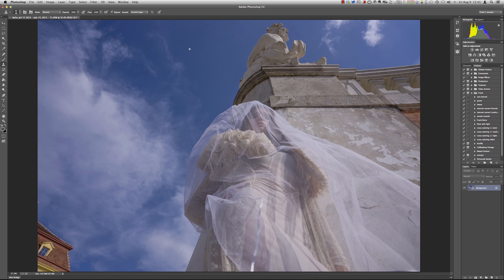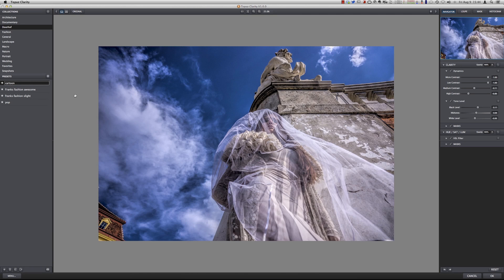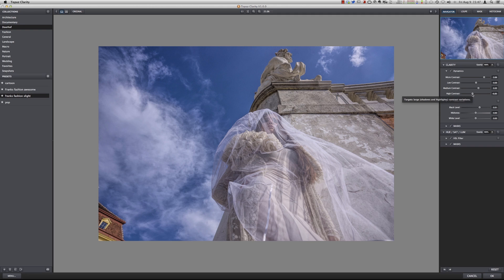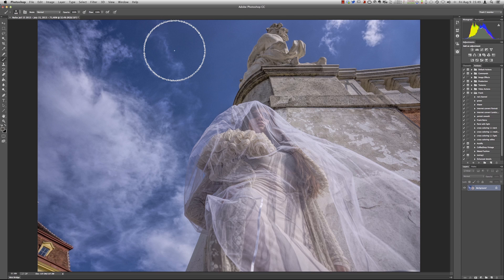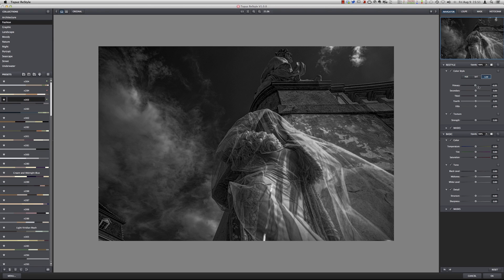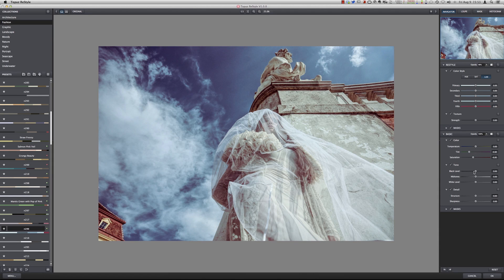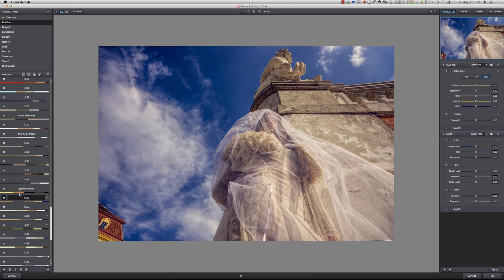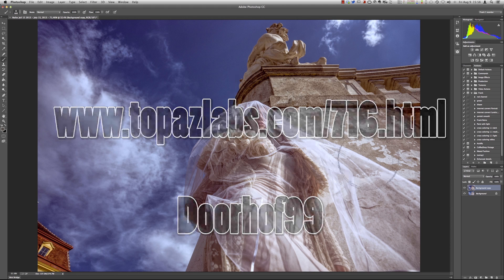PSTIPS Clarity/ReStyle Topaz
Video showing how I use Topaz Clarity and ReStyle.